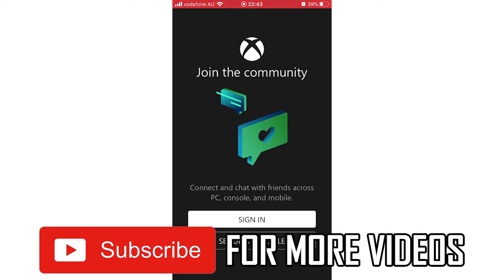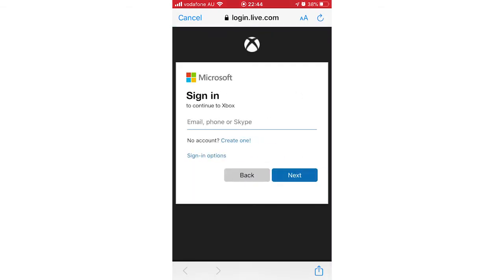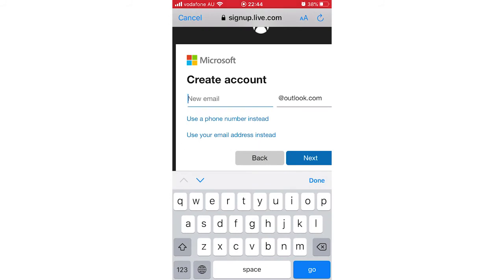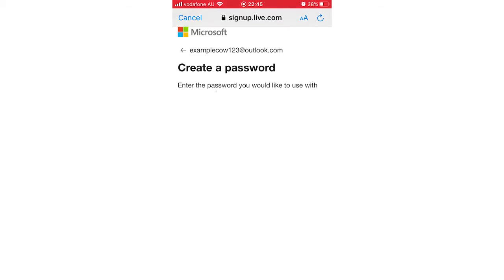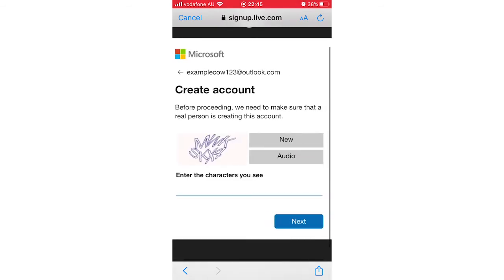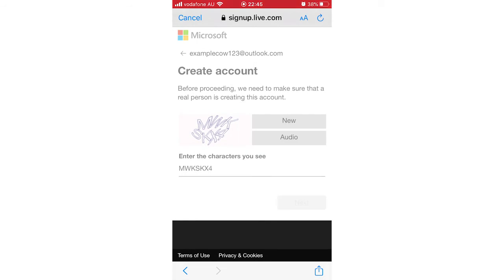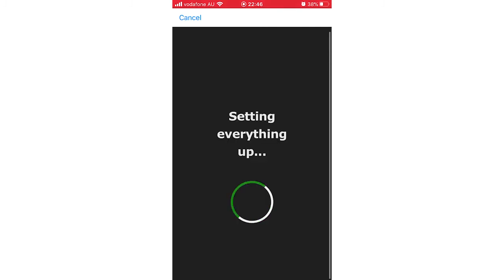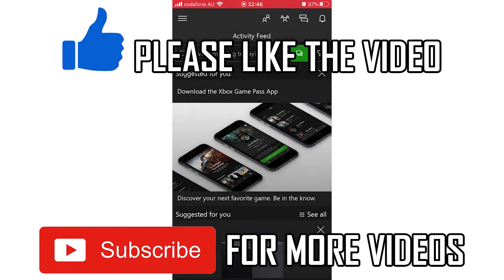How to Create a Xbox Account on Your Phone in 2020 *NEW UPDATE*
How to Create a Xbox Account on Your Phone in 2020 *NEW UPDATE*. Step by step instructions of how to create xbox account on your phone for Android and iOS operating systems with the xbox app new update for xbox 360, xbox one and xbox series x in 2020. You can do this on Samsung Mobile, Apple iPhone, Nokia Mobiles, LG Phone's, Huawei Mobile's, ZTE Devices, Google Phones, Sony Device's & the TCL Device. This tutorial guide commentary voice over is done by a native English language speaker.